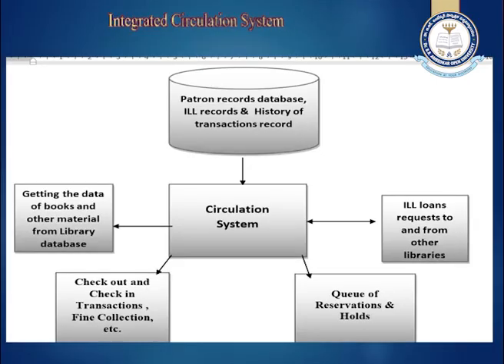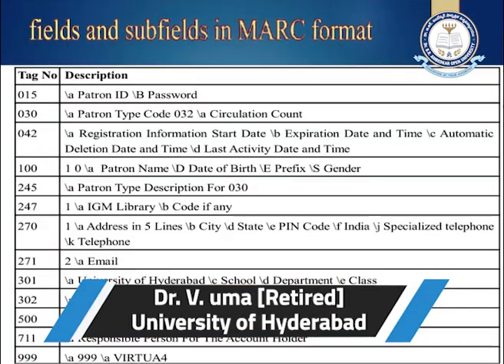PG:MLISc 1st Yr, 1st Sem | Library Automation ||Introduction to Circulation and OPAC Functions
PG:MLISc 1st Year, 1st Sem || Library Automation & Networking || Introduction to Circulation and OPAC Functions || BRAOU